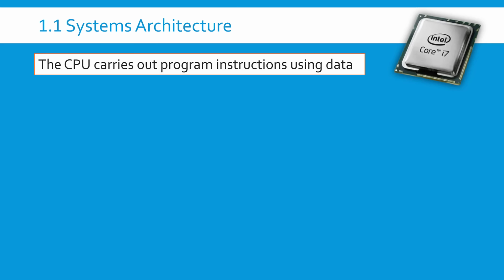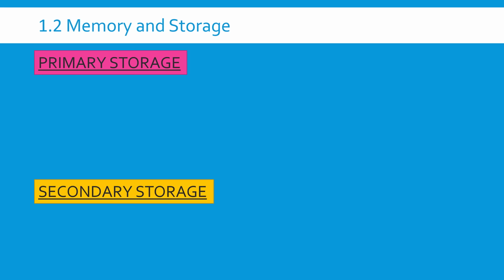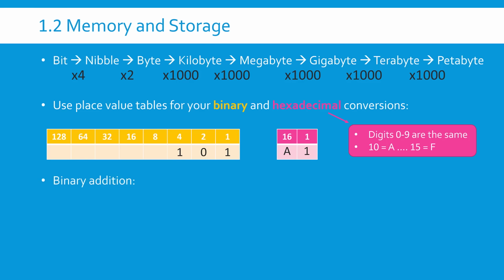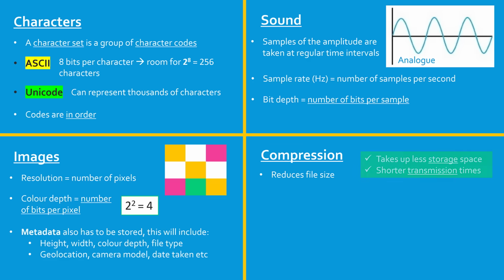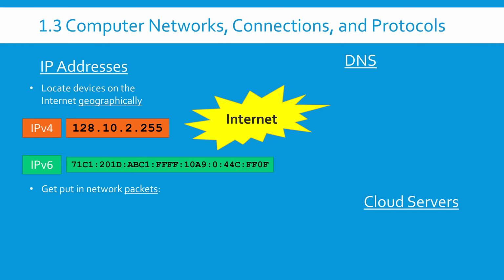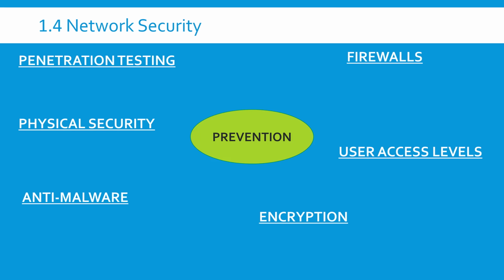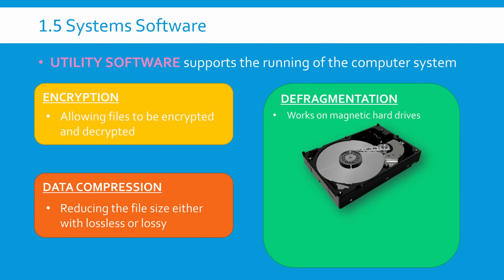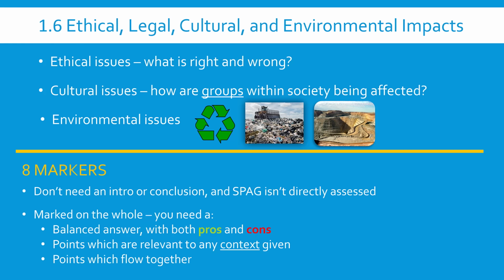OCR GCSE Computer Science Paper 1 in 30 mins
A half an hour summary of the Computer Systems theory exam in OCR J277 GCSE Computer Science which will hopefully be useful for that last minute revision. If you have this exam very soon, then best of luck!

To learn the content in the first place, or to revise more thoroughly (as you 100% should if you have more time), please do see my full playlist of more detailed videos that are specific to this particular exam

Timestamps:
0:00 Introduction
0:22 1.1 Systems Architecture
4:32 1.2 Memory and Storage
13:29 1.3 Computer Networks, Connections, and Protocols
19:29 1.4 Network Security
23:30 1.5 Systems Software
26:31 1.6 Impacts